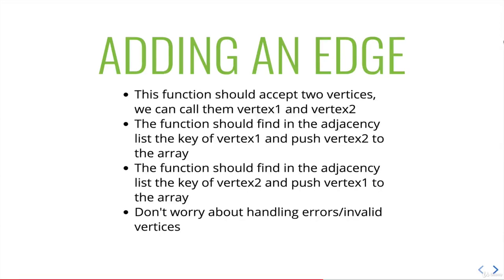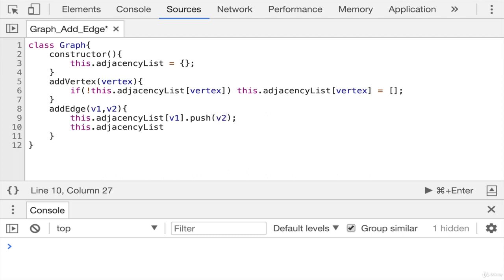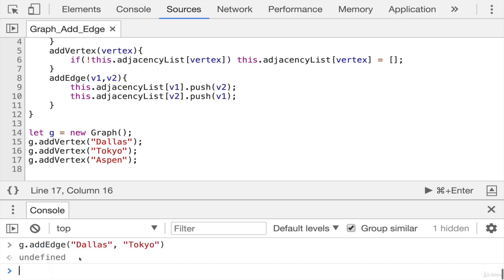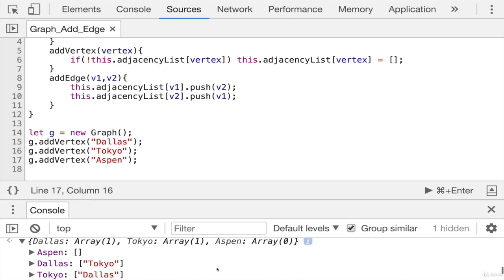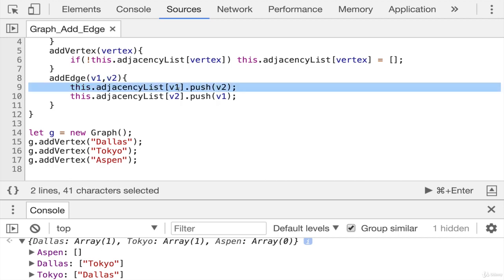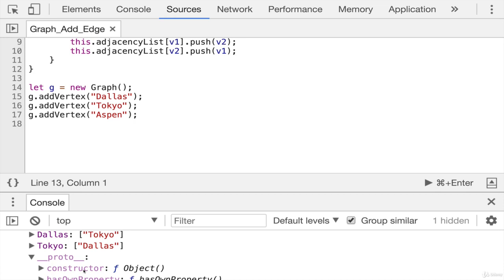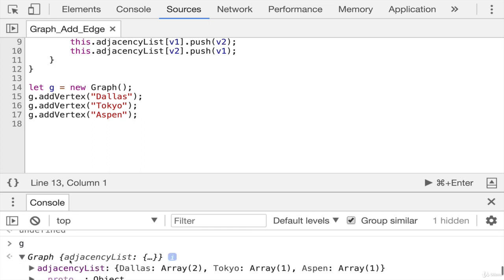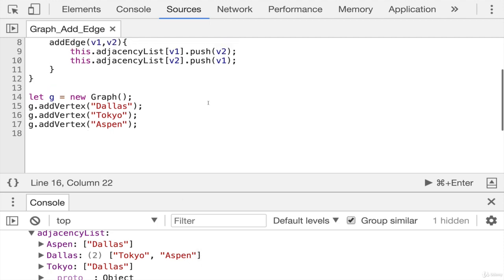188 Add Edge Solution